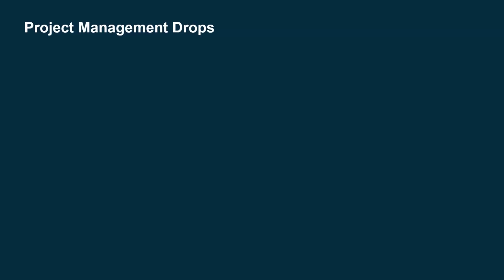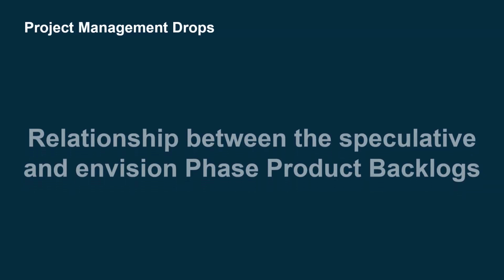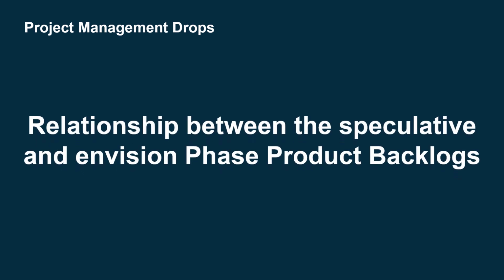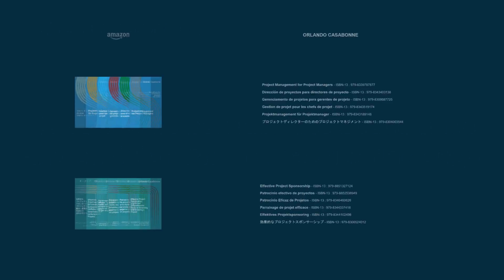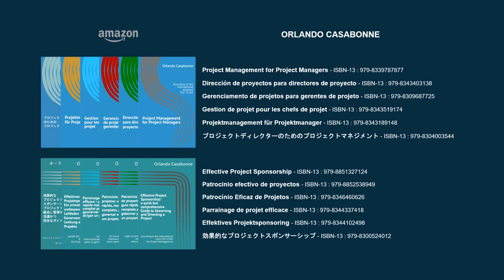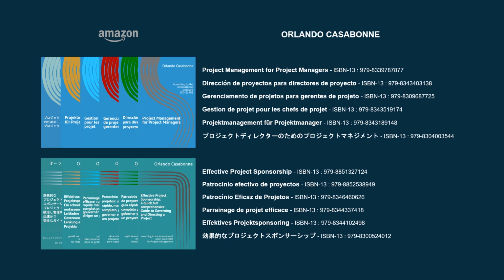Relationship between the speculative and envision Phase Product Backlogs